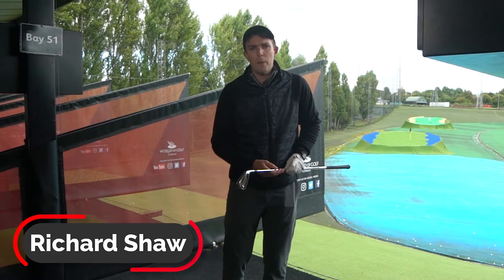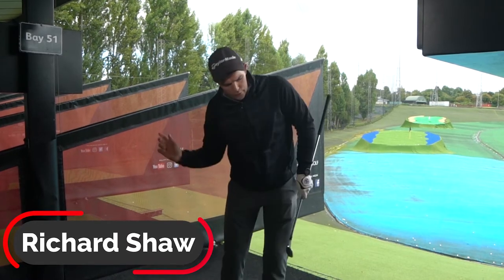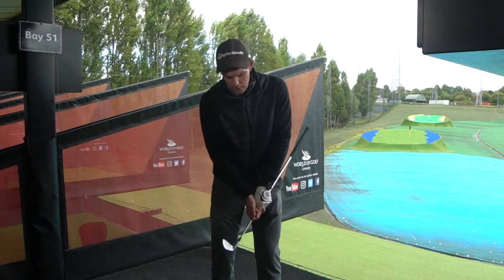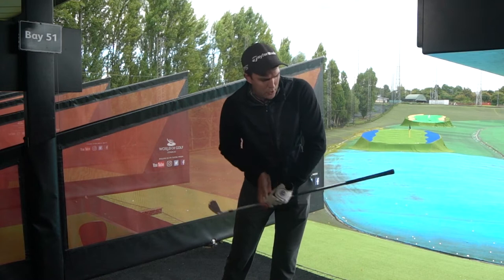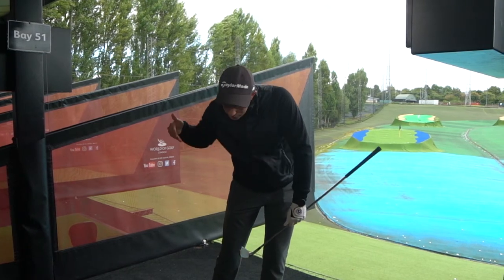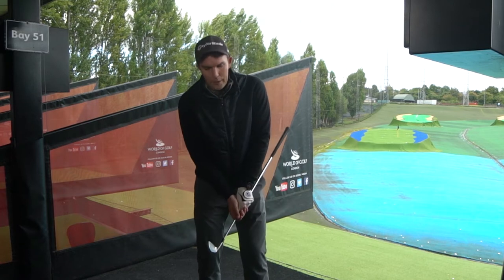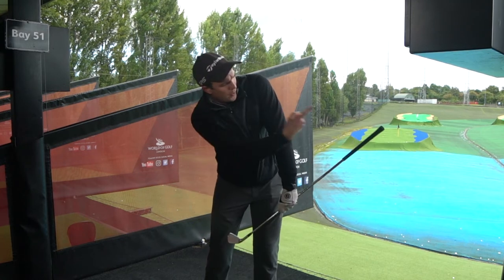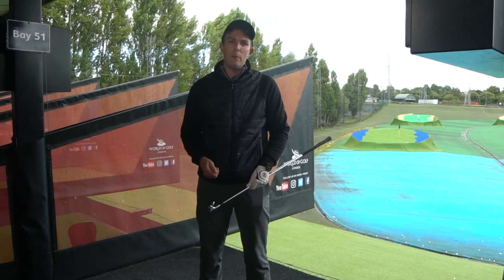Richard Shaw Stop topping the ball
Topping the ball is never a good feeling. If this is an issue with your game, then World of Golf London Teaching Professional Richard Shaw has the fix for you